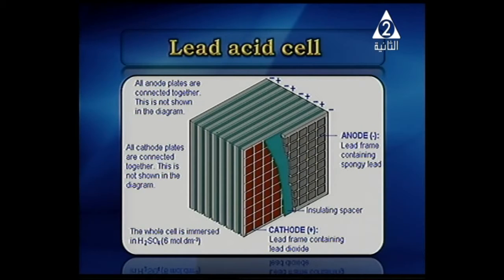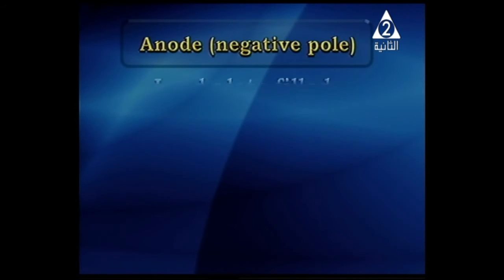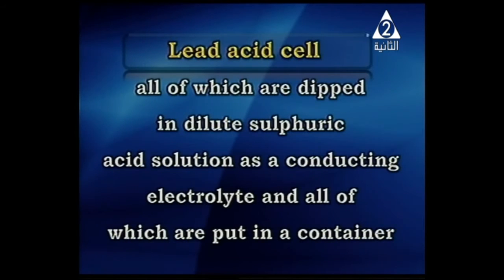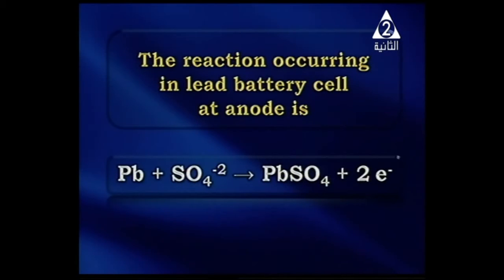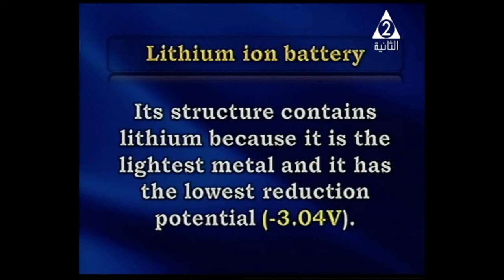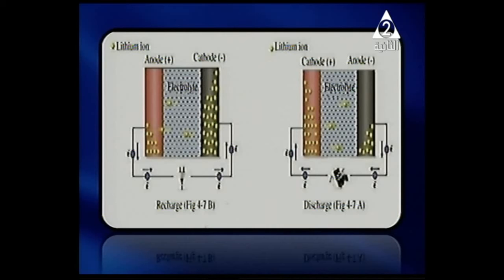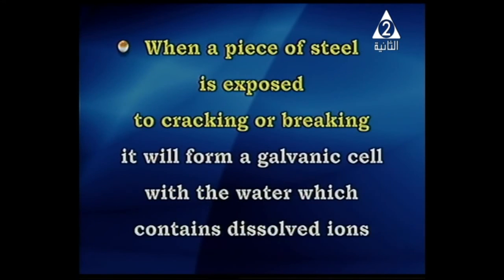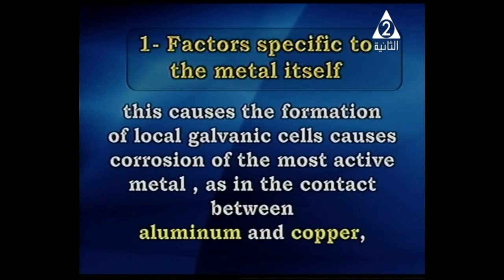19-01-2018 كيمياء لغات 3 ثانوي Lead acid cell - Lithium ion battery - The corrosion of metals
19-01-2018 كيمياء لغات 3 ثانوي Lead acid cell / The corrosion of metals/ Lithium ion battery